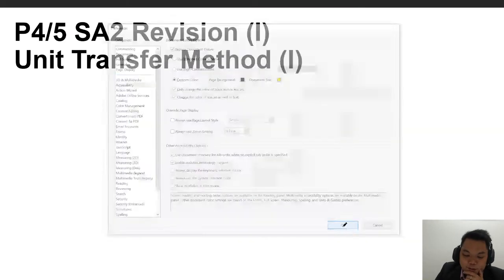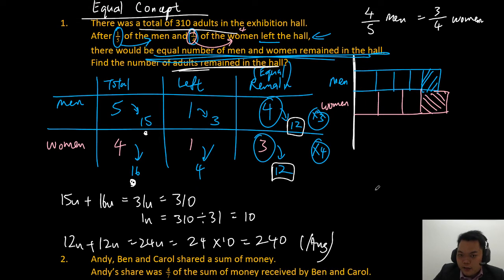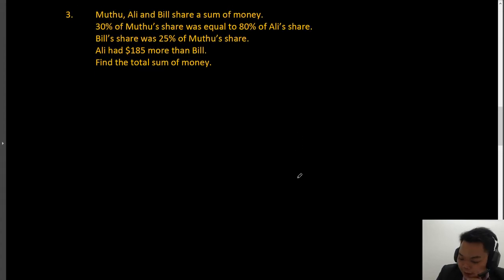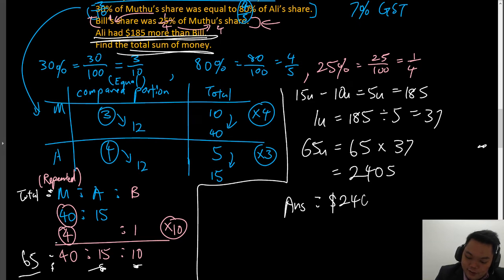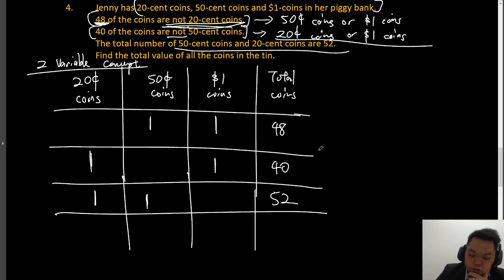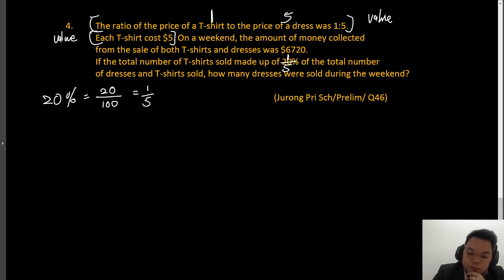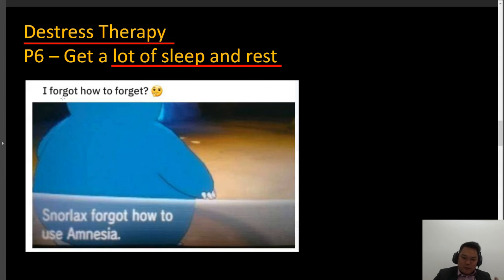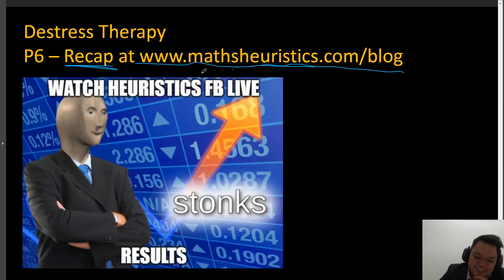PSLE Math for Parents FBLive2019#31 SA2 Revision for P4 and P5 I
With only less than 2 months to SA2, your child certainly cannot afford to waste any more time and effort to go through the entire syllabus from scratch once more.

What he or she needs is a tested and proven problem-solving technique, in order to attain MAXIMUM results with the MINIMUM amount of time and effort possible!

We will be conducting a special SA2 mini-revision Heuristics course for Pri 4 to P5. The course will focus on the various MUST KNOW Heuristics spanning across the topics of whole number, decimal, ratio, percentage, fraction, Area & Perimeter, volume and rate.

Here’s what you can expect to learn:

Lesson 1: Unit Transfer Method (I)
Lesson 2: Unit Transfer Method (II)
Lesson 3: Branching Method
Lesson 4: Spatial Visualisation (I)
Lesson 5: Spatial Visualisation (II)
Lesson 6: Rate

This Facebook live lesson will be conducted every Weds @ 8PM, and the first lesson will be on 18 Sept. Looking forward to see everyone there!

to receive Messenger notification for teaching handouts and reminder for upcoming session.